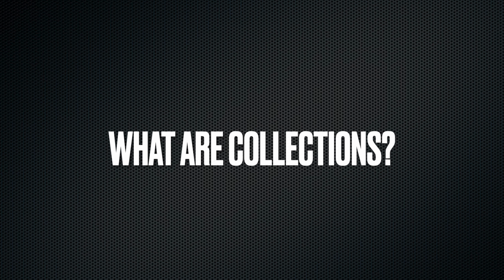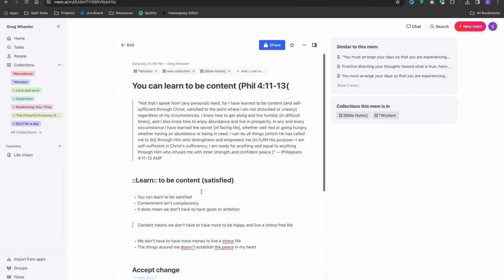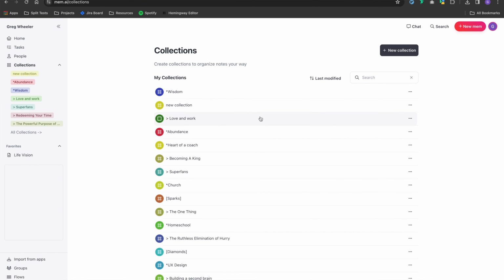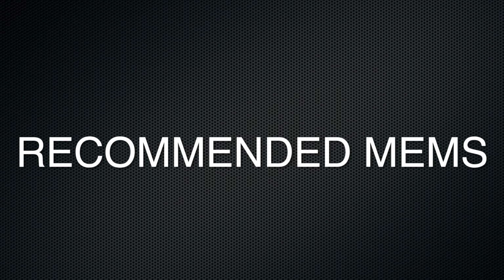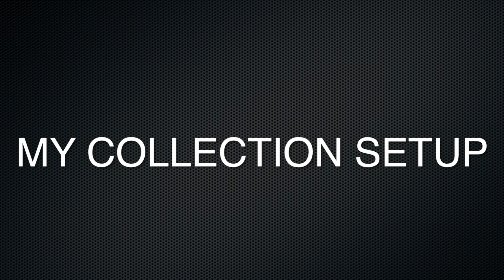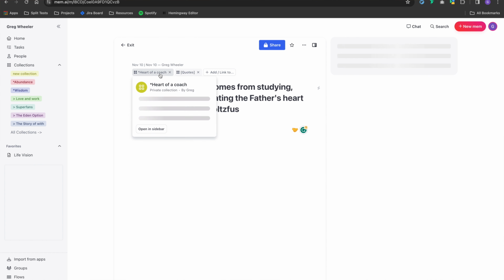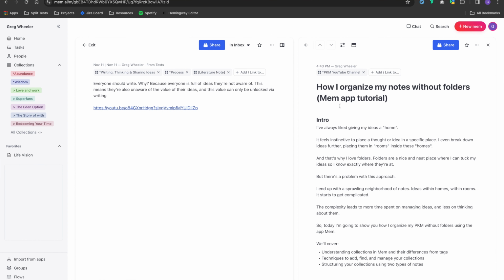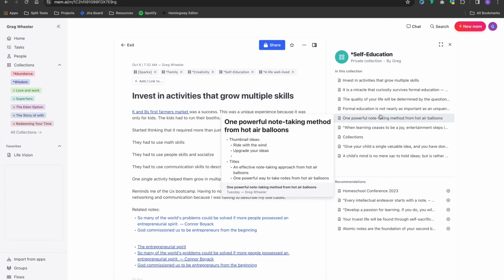How I organize my notes without folders (Mem app tutorial)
VIDEO OVERVIEW
Join me as I break down my approach to note organization without the use of folders, using the Mem app. I'll share my techniques for managing collections, adding context to your notes, and how to structure your collections for maximum efficiency. Say goodbye to the complexity of folders and discover a new way to think about your ideas in your personal knowledge management system. (PKM)

CHAPTERS
00:00 The problem with folders
01:50 What are collections?
03:22 Viewing collections
05:05 Recommended Mems
06:31 My collections setup